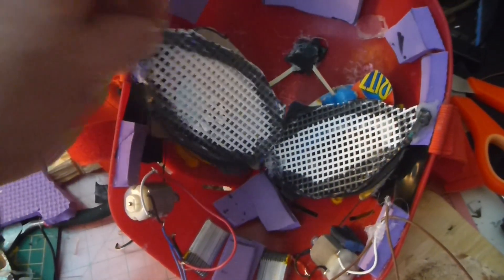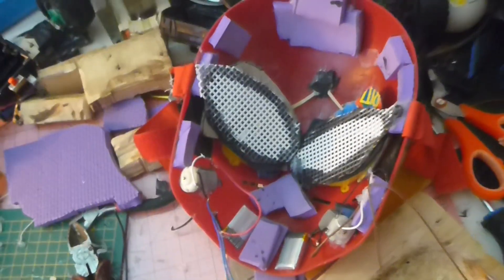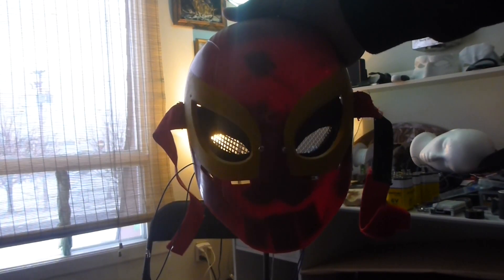Mechanical lenses Spider-man full prototype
Here is a video about the home made spider-man lenses i made. it was pretty straight forward. I plan on improving the designs by housing the batteries and buttons into my new web-shooters that i have begone working on. I also plan on swapping out the motor that I used in this video for small servo motor that i will be able to control with a Ardunio housed in the new web shooters. enjoy! spider fans